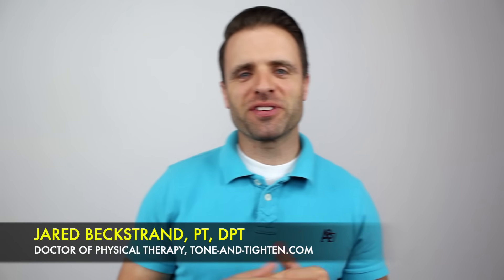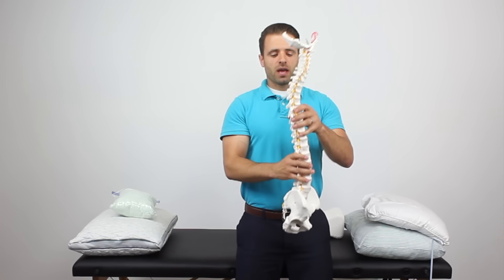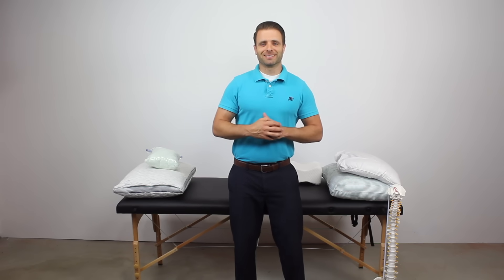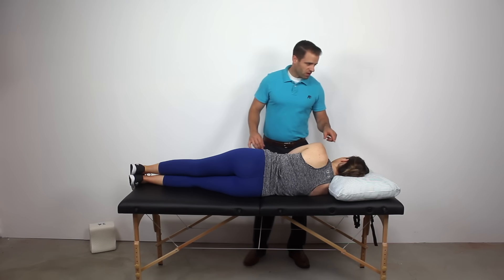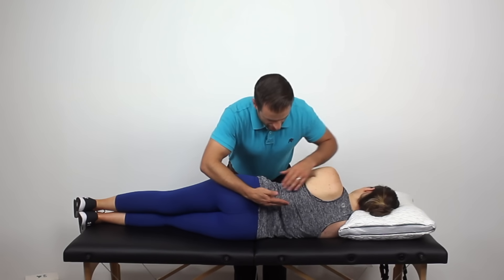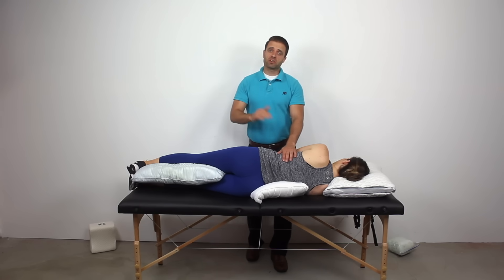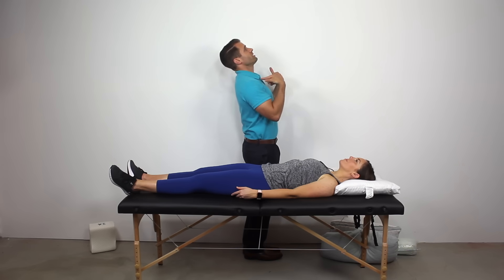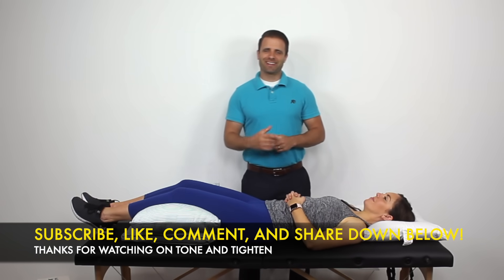The best sleeping position for back pain, neck pain, and sciatica - Tips from a physical therapist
Tips and advice on the best positions to sleep in from a doctor of physical therapy. Tips and tricks to get your best nights sleep despite pain in your lower back, neck, or down your leg.

As a doctor of physical therapy, I get asked about sleeping positions all the time. Usually these questions come from patients who are dealing with pain either in their necks or lower backs.

These conditions can be limiting and debilitating on so many levels; one thing that is often affected is sleep.

Today I wanted to share with you five tips to ensure you are getting your best sleep possible even despite

1. The best sleeping position for you is one that is comfortable and holds your spine in the correct posture: The bottom line is the best sleeping position for you is which ever position you find to be the most comfortable while keeping your spine in as neutral a position as possible. Make sure you are aware of your spine alignment front to back, side to side, as well as if you are rotating or not.

2. To get the right posture you need the right support: In order to achieve a correct, neutral spine posture, you need to have the right support from your mattress and from your pillow.

Mattress: It is recommended that you replace your mattress every 8-10 years. If it’s been a decade since you got a new mattress it might be time.

Pillow: I make pillow recommendations based solely on two things - body type and sleeping posture. I would recommend a different pillow for someone with a petite frame versus a larger frame. Similarly, it you slept primarily on your back my recommendation would be different than if you slept primarily on your side.

3. Stomach Sleep: DON’T DO IT! This is the worst of all the postures you can sleep in through the night. It maximally rotates your neck all night, it puts your lower back in an extended position, and it puts pressure on your internal organs. Stop sleeping on your stomach.

4. Side Sleepers: Again the goal is to achieve as close to neutral spine as possible. This is achieved with proper support for your head/neck, torso, and hips/legs.

Head and neck: you want a pillow that supports your neck in a neutral position. If your pillow is too full your neck will be bent too much up towards the ceiling. If your pillow is too flat your head will be bent too much down towards your bed. Try to find the right pillow to achieve a neutral spine position.

Torso: Again, this is where the right mattress comes into play. It needs to be firm enough to support the side of your trunk but soft enough to unload your shoulders and hips (areas of higher pressure). You can also get small pillows designed specifically to achieve this goal.

Hips: Oftentimes when we sleep on our sides our top leg rests on top of our bottom leg putting pressure on your knees, pulling on your hips, and pulling your spine out of alignment. My solution here is to sleep with a pillow between your knees to unload stress at all three of these areas. You can even get pillows that specifically go between your legs that are intended for side sleepers; check out this link to get yours:

5. Back sleepers: Back sleepers are typically a little more prone to snoring, but if you can handle that it’s a really good position for your back! Again, the whole goal here will be getting your spine into a correct position and supporting it there.

Head and neck: Again - you want just the right amount of support to maintain your head/neck at the correct angle. If your pillow is too full, you’ll spend all night with your neck flexed up. If your pillow is too flat, you’ll spend all night with your head extended and your neck unsupported. Typically your pillow should be smaller if you sleep on your back than it would be if you preferred to sleep on your side.

Hips: Oftentimes laying out flat on our backs puts a lot of stress on our lower back due to hip flexors pulling on our spine. I always recommend that if you sleep on your back you do so with 1-2 pillows under your knees to unload some pressure in your spine. You can also buy different wedge-shaped pillows designed specifically for this purpose. You can check out this link to see my personal favorite